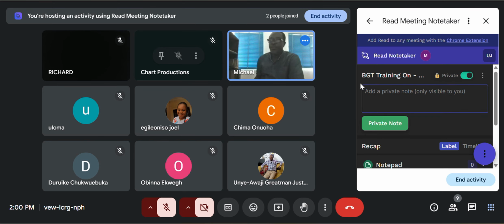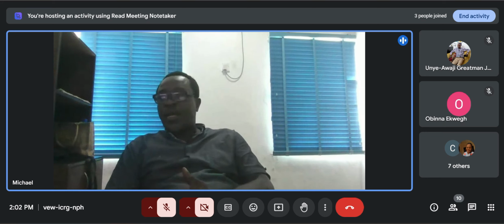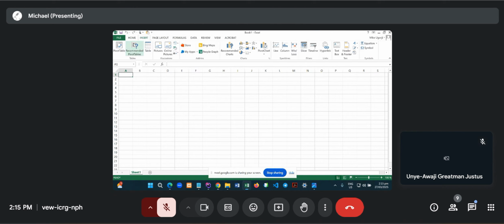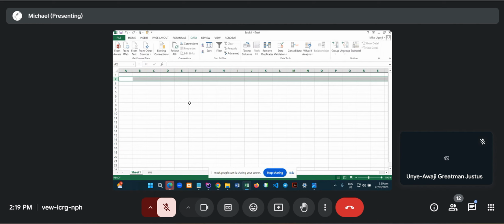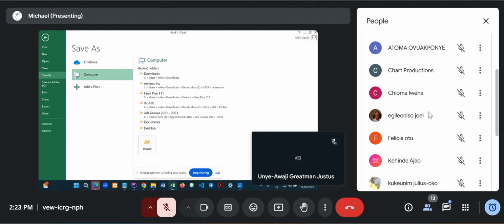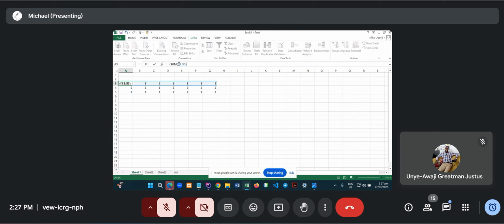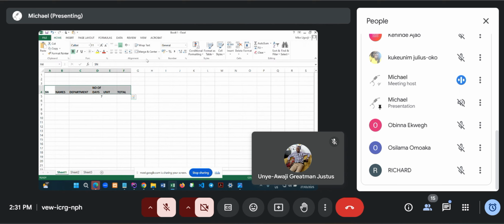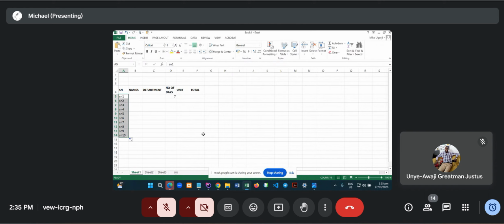🚀 Master Microsoft Excel for Oil & Gas Free Beginner’s Guide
🔗 🚀 Ready for the NEXT LEVEL?
Watch our next tutorial:
👉 Data Management & Analysis with Ms Excel - Skills for Oil & Gas Professionals | BGT Training (Pt 1)

In this beginner-friendly crash course, you’ll learn essential Excel skills to organize data, automate calculations, and boost productivity—perfect for Oil & Gas engineers, analysts, and anyone starting with spreadsheets!

📌 What’s Covered:
✅ Excel Interface & Shortcuts – Work 10x faster
✅ Key Formulas (SUM, AVERAGE, IF) – Automate repetitive tasks
✅ Data Sorting/Filtering – Manage large datasets like a pro
✅ Charts & Basic Visualizations – Present data clearly
✅ Real Oil & Gas Examples – Immediate industry applications

• Engineers analyzing field data
• Students learning data management
• Professionals upgrading their tech skills